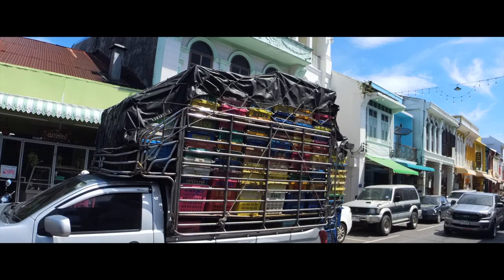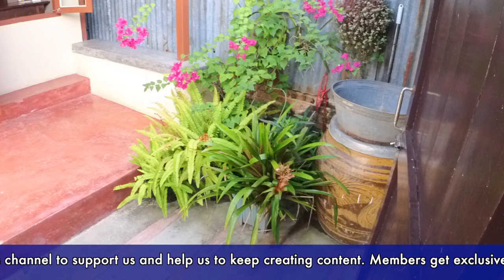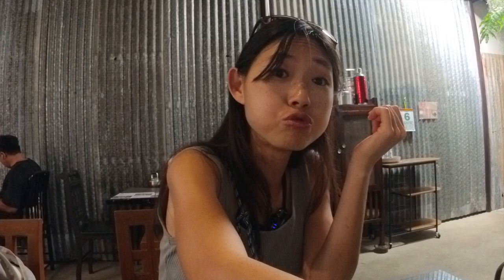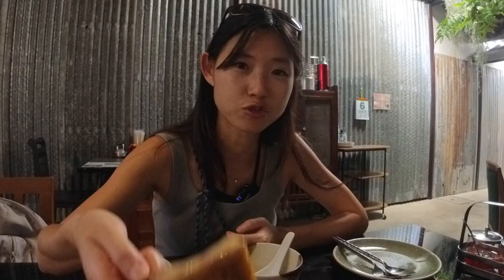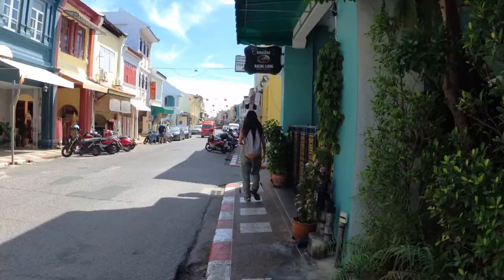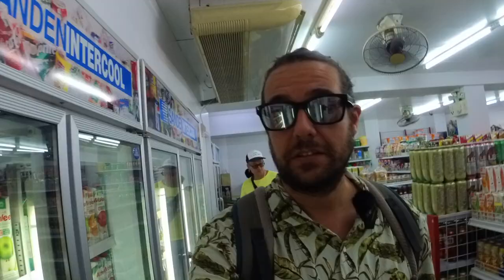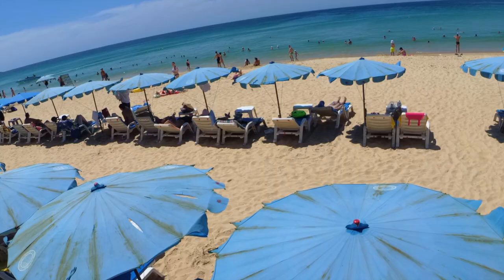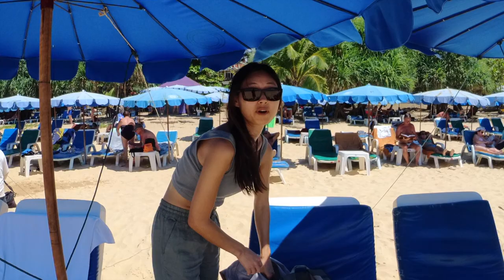PHUKET BEST LOCAL FOOD + Karon Beach 🇹🇭 Thailand Travel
Looking for best breakfasts in Phuket Old Town, we found Kin Kon Krua. A Thai-Chinese old cafe. We tried of their signature menu items like the chicken porridge Chinese style and the crispy fried buns and condensed milk. Then we head to Phuket downtown to find the Phuket bus station to take a small bus to go to Karon beach, a popular beach in Phuket Island.

Contents:
00:00 Intro
00:25 Kin Kon Krua - Phuket Old Breakfast Cafe
1:30 Interior of an old house in Phuket Old Town  + art gallery
3:31 Phuket breakfast
3:54 Crispy Fried Tofu
4:28 Chicken rice porridge
5:19 French Toast
5:51 Fried Bun
7:04 Bus to Karon beach
8:01 Epidemic Sound Curated Playlist by Lifetime Travelmates - Get 1 month free of copyright free music!
8:20 Phuket Old Town Bus Terminal
8:25 Blue Bus to Phuket-Kata-Karon
9:17 Karon Beach

🐾 We are TrustedHousesitters: Become a housesitter and travel the world for free!

💛 Give this video a Super Thanks to show your support and get your message highlighted on the comment section!

🎶 Get 1 month of free copyright music for your video contents! This is where get all the amazing music and sound effects for our videos.

💸 Send us a TIP! - You like what we do? You can PayPal us a tip to help fund and produce more episodes!